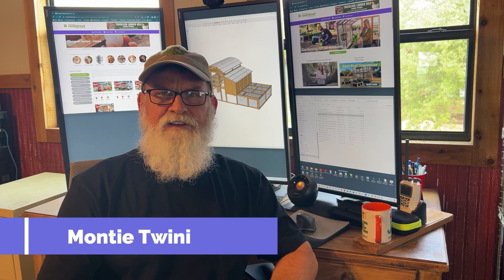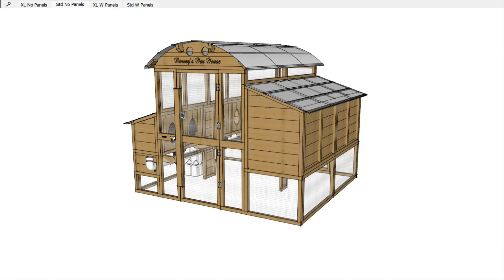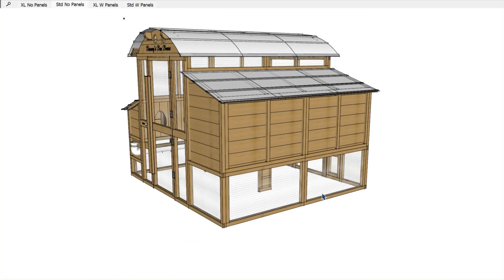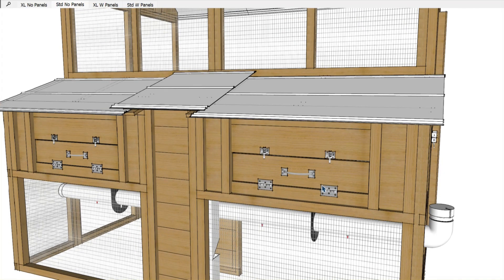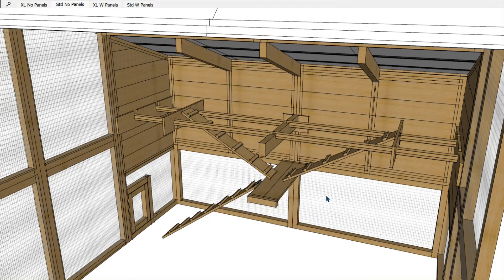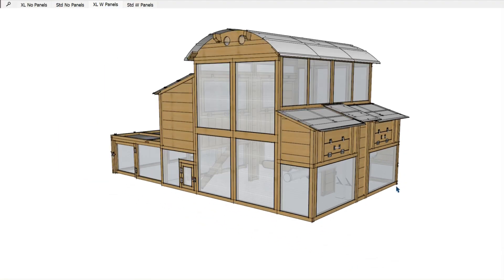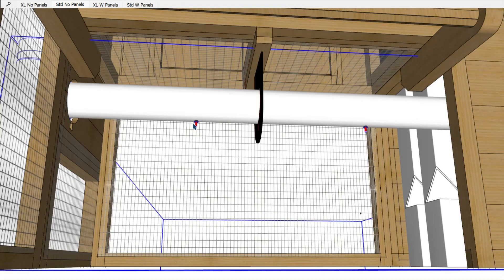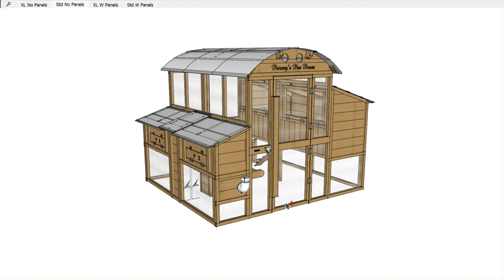Round-Top Walk-In Chicken Coop CAD Design Overview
Design Corner conversation about the details and features of the Roost & Root Walk-In Chicken Coop.

Join co-founder and coop designer Montie Twining as he gives you a 3D, behind the scenes look at our popular Round-Top Walk-In Series Chicken Coops.  Our Walk-In Series Coops have been a best seller for over 10 years and are a great option for keeping up to 25 chickens.  Take a look as Montie walks you through the features and benefits of this great looking chicken coop.

About Us:
Here at Roost & Root, we believe in the backyard chicken and gardening lifestyle.  In a world that is always on the go, having a Slant-Roof Greenhouse or a Roost & Root chicken coop to retreat to is the perfect way to relax and recharge!  Whether it is a personal hobby, a fun project for the whole family, or a way to source your own food, backyard farming is one venue that can provide endless joy.

Find your inner farmer is more than a slogan for us.  It is a way of life that has been forgotten in an increasingly urban world.  Our mission is to help people experience a bit of the agricultural way, and we love assisting people in keeping chickens and gardening.

Roost & Root is also more than just a chicken coop, greenhouse and raised garden bed manufacturer. We are a family and we aim to treat each and every customer as one of our own.  We believe in the outdoors, quality food, healthy living and the backyard family lifestyle.

Thank you for helping us grow into what we are today.  America’s leading manufacturers of small flock chicken coops, greenhouses and raised garden beds.  We look forward to sharing even more experiences with our Roost & Root family.